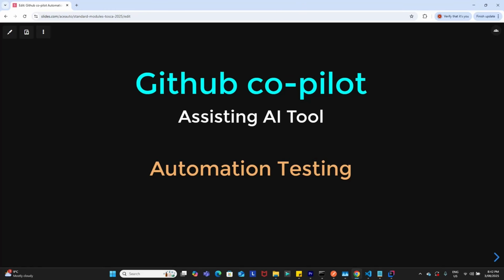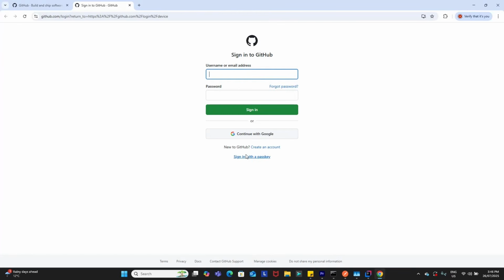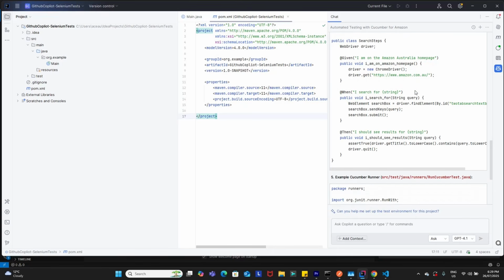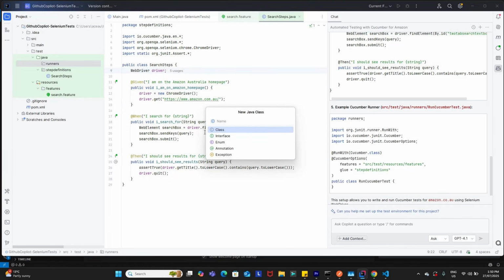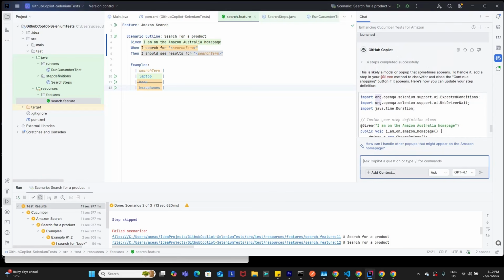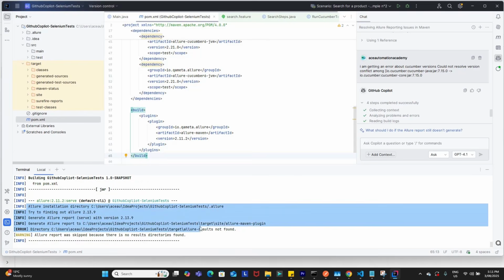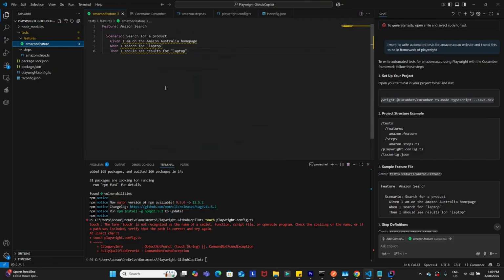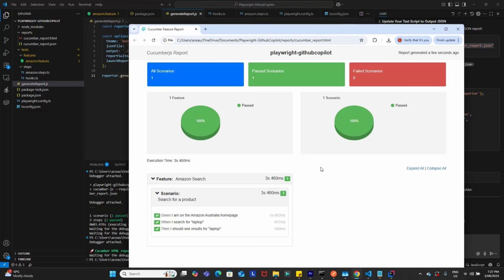[2026]: AI - Automation Testing | GitHub Co-pilot | Selenium | Playwright | IntelliJ | VS Code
This course is related to how automation testing can get assistance using Github Co-pilot

00:00:00: Introduction to Github co-pilot
00:02:52: Contents of this course
00:04:54: Installation of Github co-pilot plugin in IntelliJ
00:07:58: Sign in for Github co-pilot
00:17:13: Setting up Github co-pilot for Visual Studio Code
00:20:23: Prompting Github co-pilot in IntelliJ about selenium test tool and use a cucumber framework
00:25:28: Prompting Github co-pilot in visual studio about playwright test tool and use a cucumber framework
00:34:54: Creating the framework of selenium based on the Github copilot response
00:41:30: Run the cucumber runner file based on the framework created based on the response from GitHub co-pilot
00:46:31: Using Github co-pilot to fix a file and add wait - accept or discard view
00:48:00: Using Github copilot to add some more tests that does the reusable approach
01:02:07: Using Github co-pilot to use allure report and fix dependencies in the pom.xml
01:11:29: Running the tests successfully and generating the allure report
01:16:16: Creating the framework of playwright based on the Github copilot response
01:31:56: Creating the cucumber report in the playwright framework